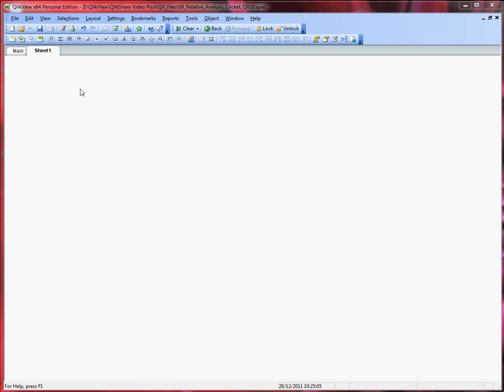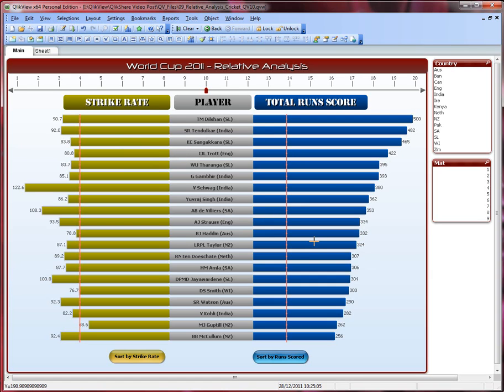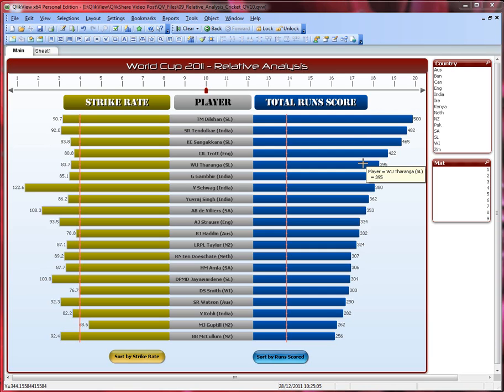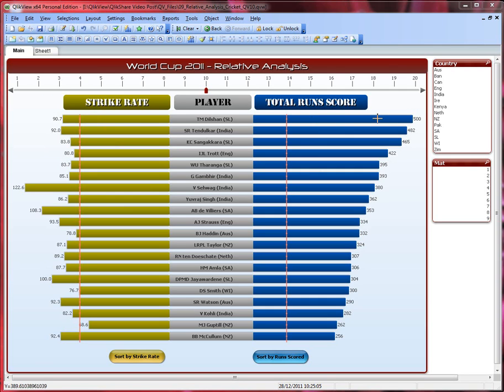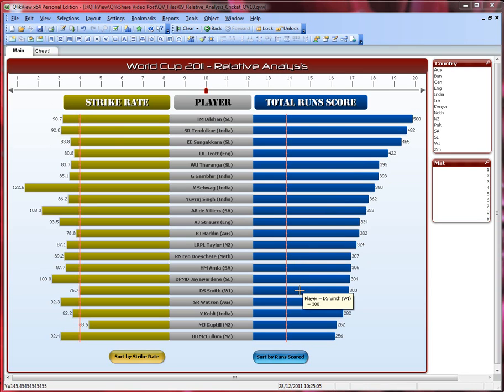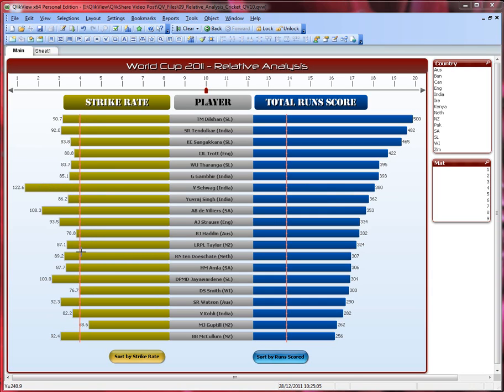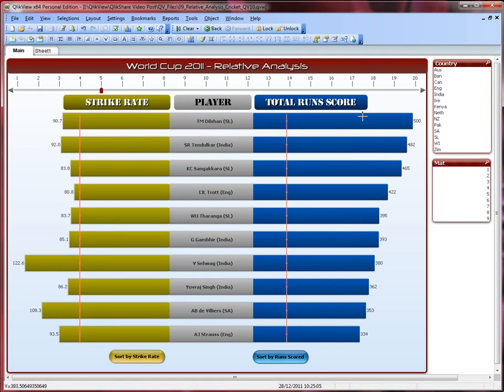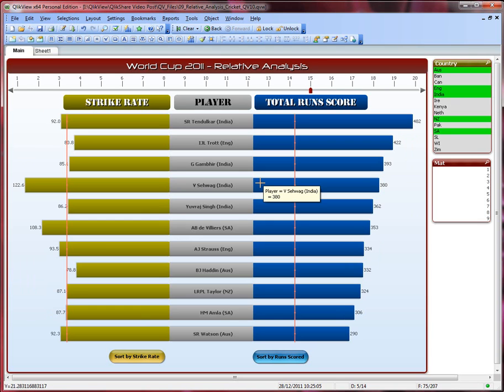09_World_Cup_Relative_Analysis_Part_01.wmv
Today I'm going to show you interesting stuff in QlikView. This is advanced topic (Level-III) and I'd assume that you already know how to create charts, modify their properties and use variables. I am going to divide this topic into three parts to keep the videos short. This technique opens new ideas and show the power of QlikView. Most important aspect to remember is the configuration of individual charts for effective and powerful output. Please go through all the parts in this series for full understanding.

I'll demonstrate step-by-step process on how to get this done.